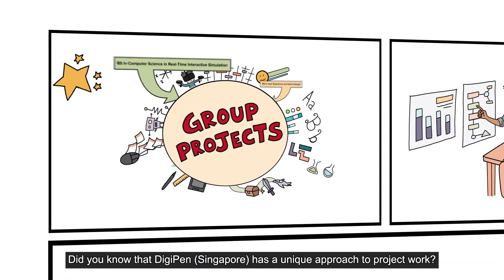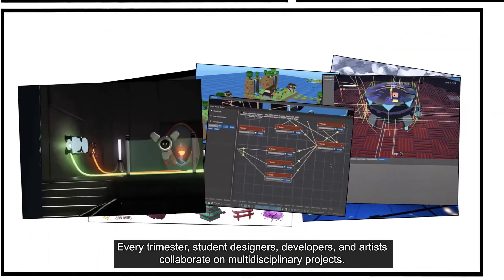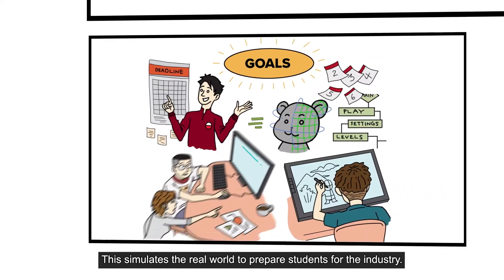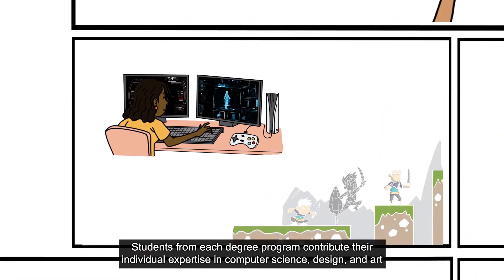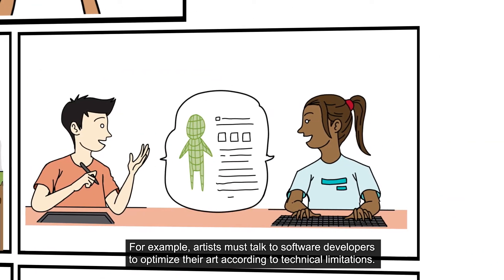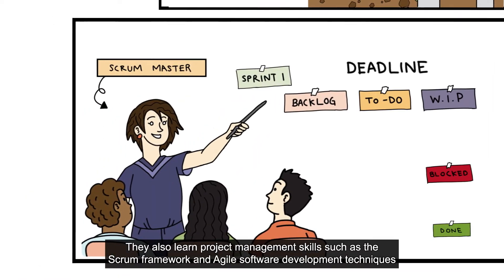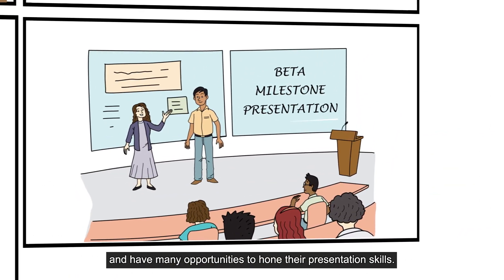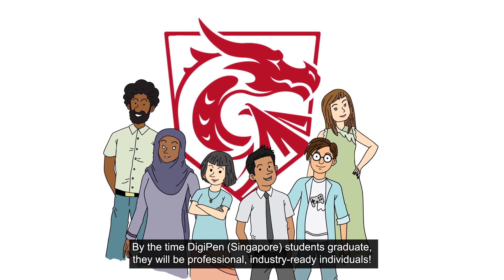How DigiPen (Singapore)’s Multidisciplinary Student Team Projects Work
Find out how DigiPen (Singapore)’s multidisciplinary approach prepares designers, developers, and artists to work in the digital economy.

| DigiPen Institute of Technology Singapore

DigiPen Institute of Technology Singapore is a specialized university for the digital economy, with a focus on computer science, embedded systems engineering, UX/UI design, and digital art and animation. We are one of Singapore Institute of Technology (SIT)’s Overseas University Partners and have been offering undergraduate degree programs in Singapore for over 10 years.

Our educational philosophy focuses on team projects and applied learning. Students are taught to be problem solvers and innovators through real-world projects, ultimately graduating as sought-after professionals in various digital domains such as games, enterprise software, virtual reality, finance, digital entertainment, automotive technology, and more.